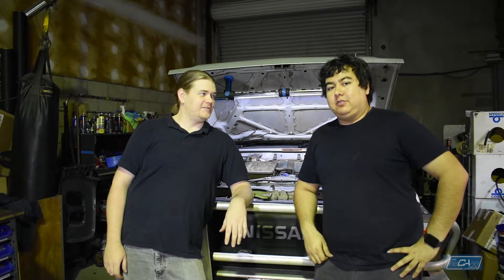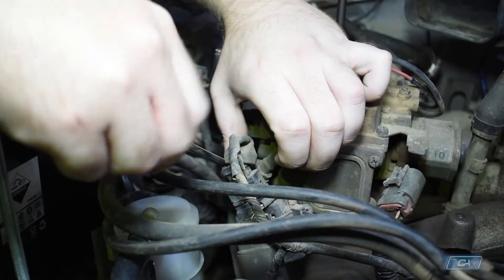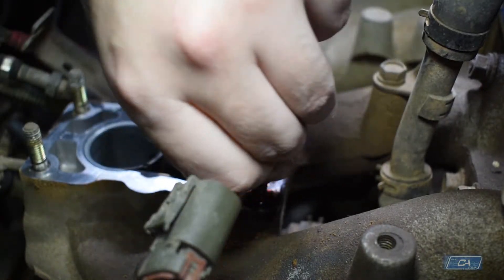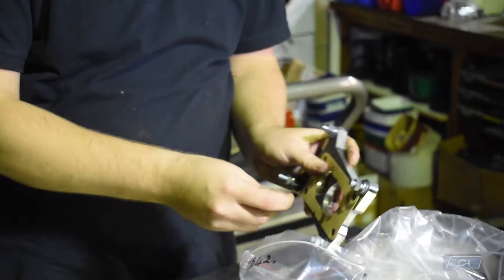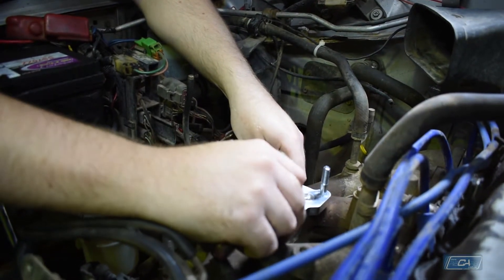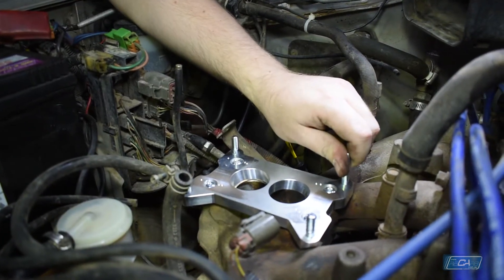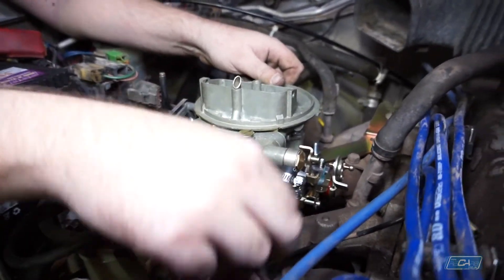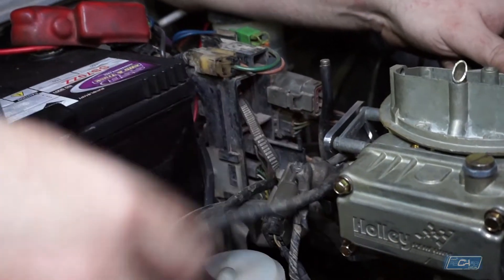Episode 4- How to Install a 330 Holley to Nissan Patrol TB42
In this episode, we show you how to install one of our 330 Holley Carburettor kits to a Nissan Patrol with the 4.2L TB42 Engine